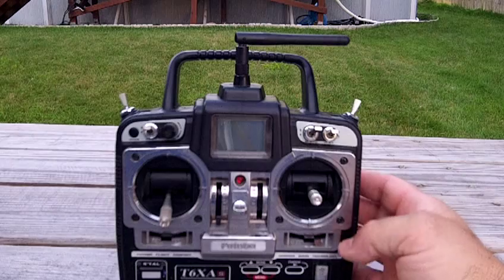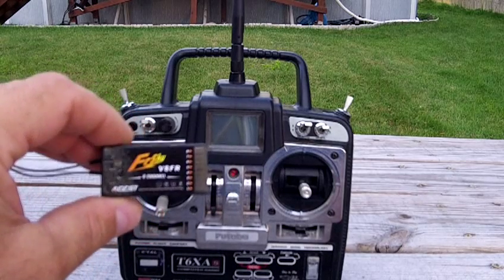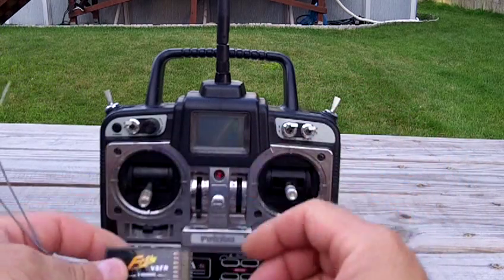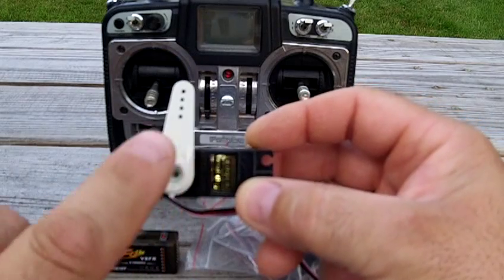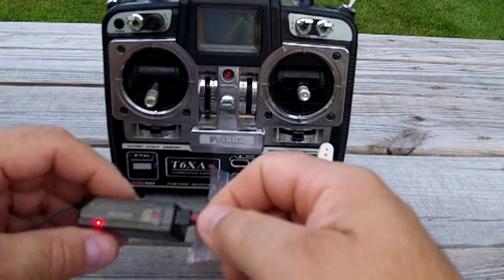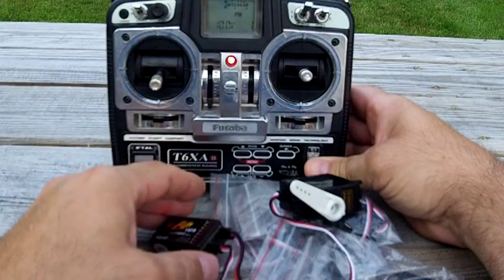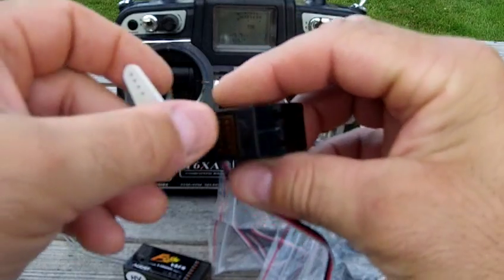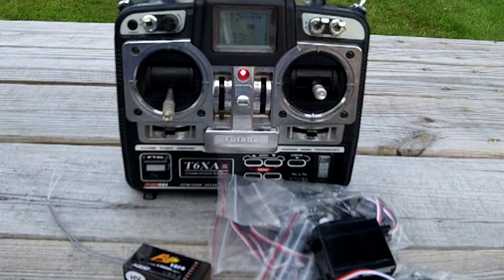futaba T6HXa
72 mhz radio converted to 2.4 ghz